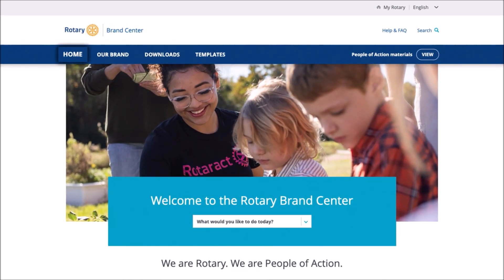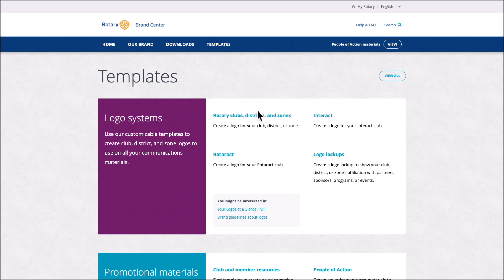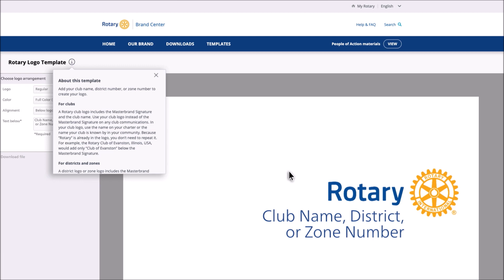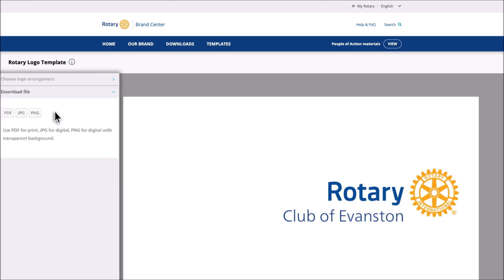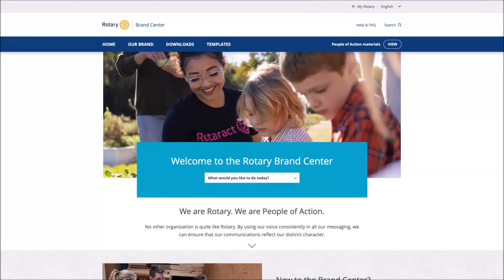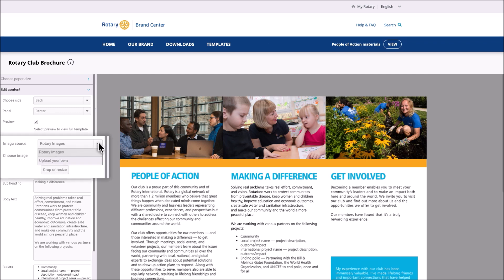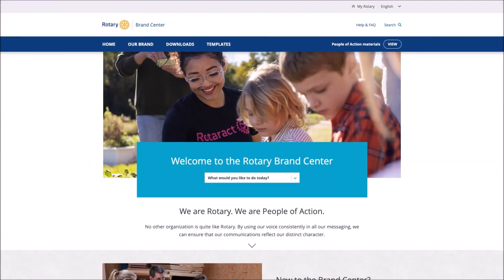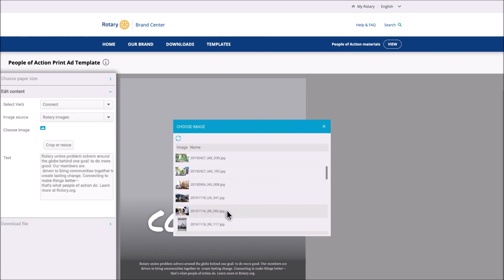Rotary Zones 33/34: Using The Rotary Brand Center - Tips & Guidelines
This video contains a series of helpful instructions and tips on how your club can use the Rotary Brand Center to generate correctly branded collateral which meets Rotary International brand guidelines. Segments include

00:00 Getting Started With the Brand Center
Explore what’s on the Brand Center with this tour of the homepage, brand guidelines, downloads, templates, People of Action materials, and more. September 2022.

02:15 How to Create Your Own Logo
Learn how to use the Rotary logo template to create your club, district, or zone logo. September 2022.

05:00 How to Create a Club Brochure
Learn how to use the Rotary club brochure template to design a trifold brochure that conveys your club’s personality and highlights its projects. December 2022.

07:19 How to Create a People of Action Print Ad
Learn how to use the People of Action print ad template to create an ad to publicize your club and its positive impact in the community. September 2022.